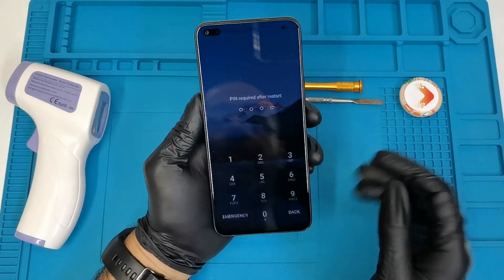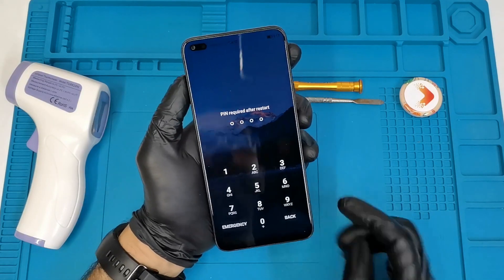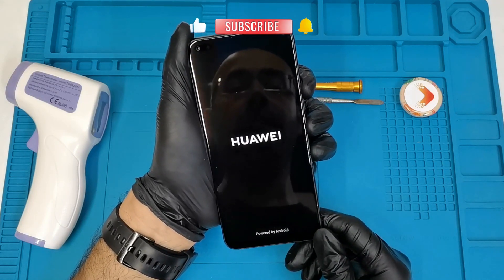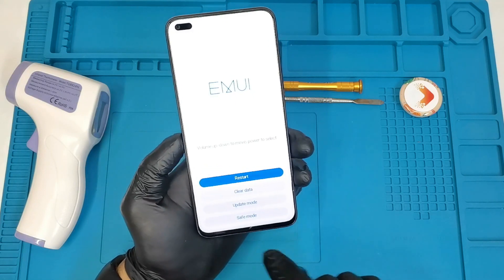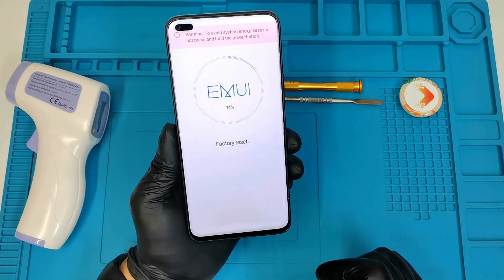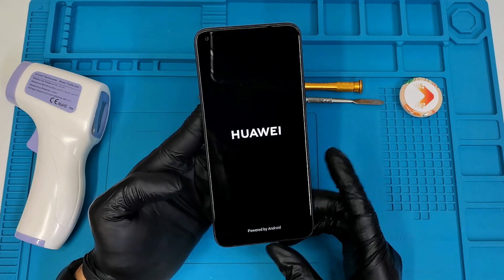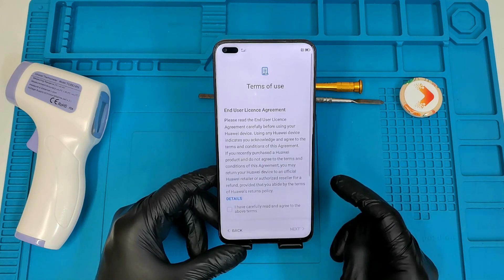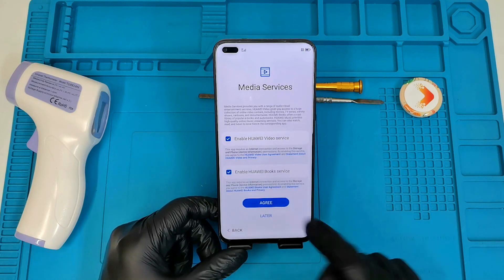Hard Reset Huawei Nova 8i Remove Huawei iD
Hard Reset Huawei Nova 8i Remove Huawei iD / Remove Huawei Account/ Factory Reset/ Remove Pattern Lock

how to hard reset huawei nova 8i
huawei,huawei nova 8i
hard reset
reset
remove password
pattern lock remove
pin locked
factory reset
soft reset
frp bypass
lab edition
how to
tech
huawei nova
huawei id remove
huawei account remove

Full Specifications of Huawei Nova 8i Model: NEN-L22
OS              Android 10, EMUI 11, no Google Play Services
Chipset     Qualcomm SM6115 Snapdragon 662 (11 nm)
Memory    8GB of Ram
Camera     64 MP, f/1.9, 26mm (wide), PDAF
Storage   128GB of Storage
Battery      Li-Po 4300 mAh, non-removable